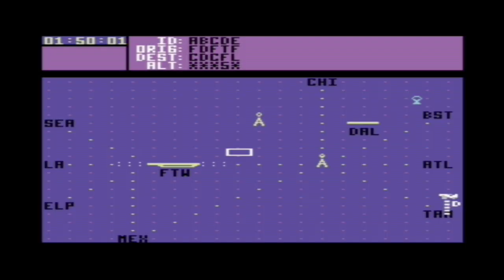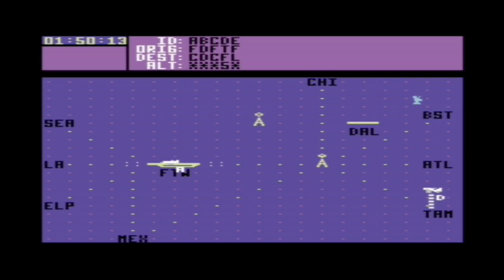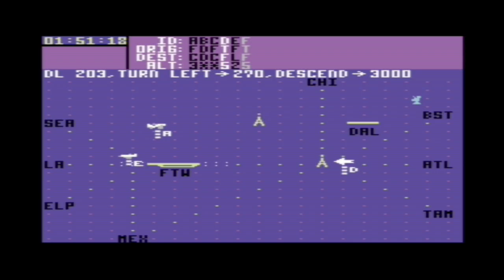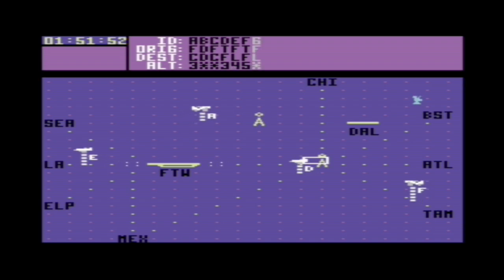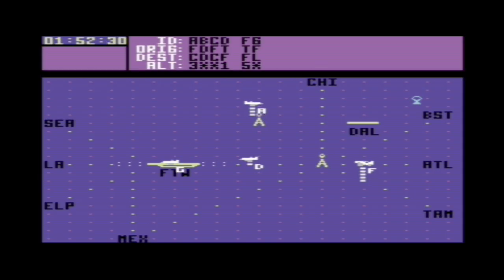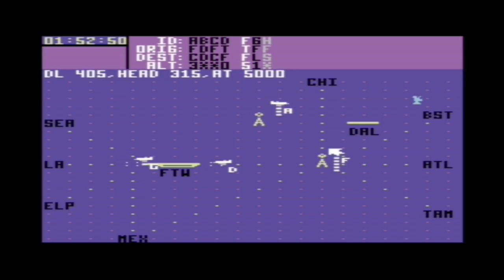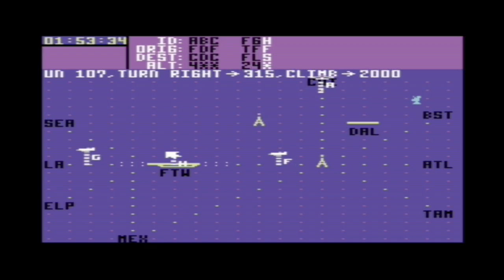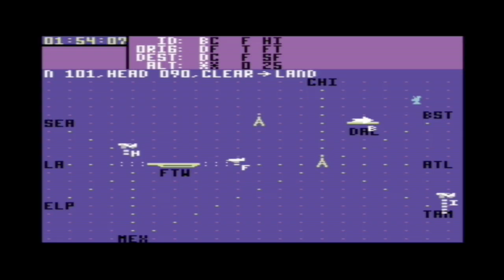(C64) Kennedy Approach (Microprose, 1985)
Known for its extensive amount of speech, for a game of the era, if the idea of being an air traffic controller isn't appealing, this game offers nothing.